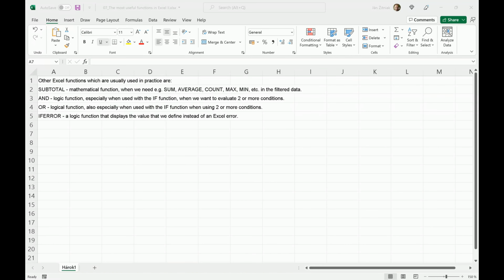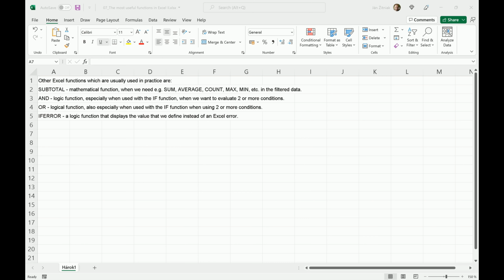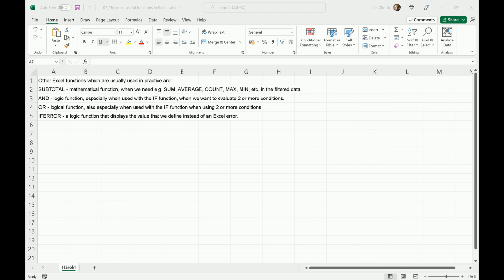Excel Tip #7 - the most useful functions in Excel I.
Other Excel functions which are usually used in practice are:
SUBTOTAL - mathematical function, when we need e.g. SUM, AVERAGE, COUNT, MAX, MIN, etc. in the filtered data.
AND - logical function, especially when used with the IF function, when we want to evaluate 2 or more conditions.
OR - logical function, also especially when used with the IF function when using 2 or more conditions.
IFERROR - a logical function that displays the value that we define instead of an Excel error.